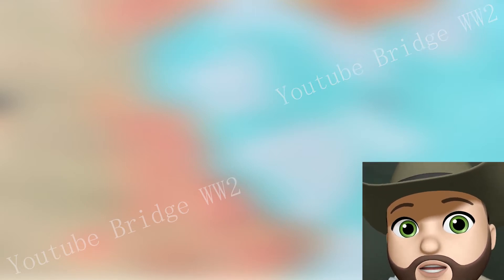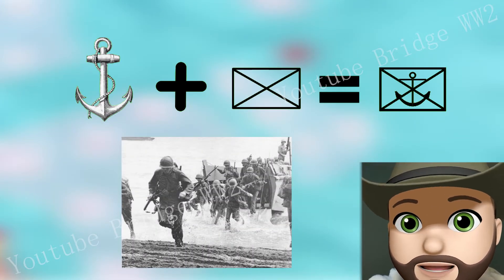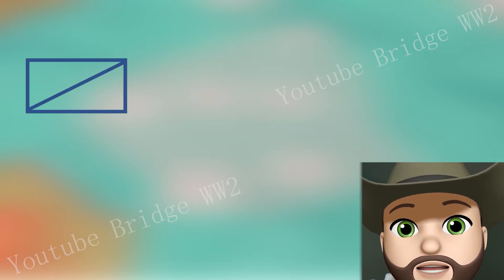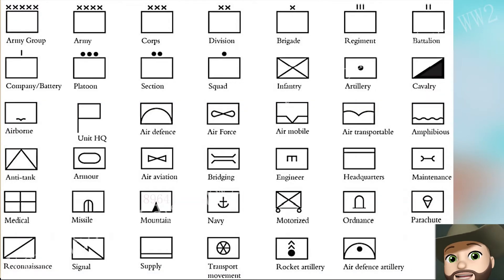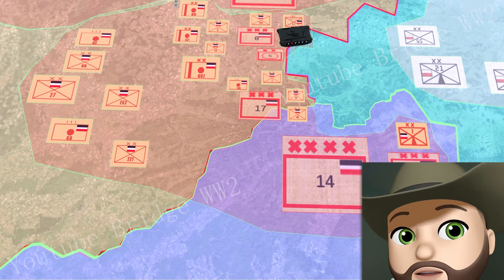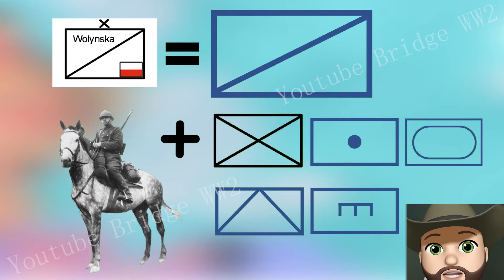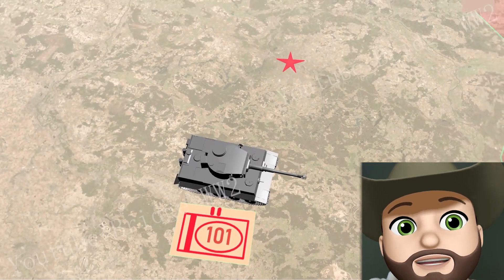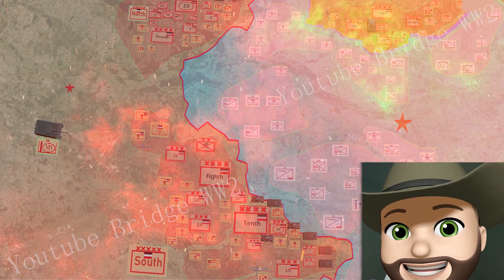WW2 | Mr. Bridge | NATO symbols| Military Basic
World War 2 | Mr. Bridge | NATO symbols| Military Basic

The NATO Military Plates, one of the most basic and necessary knowledge to understand military maps.
This video will explain the composition of the NATO symbols and their application on WWII maps.
We will also take a look at the pre-war deployment of the German army before World War II, as well as other countries that had famous units, such as the 101st Airborne Division, and the 442nd Infantry Regiment.